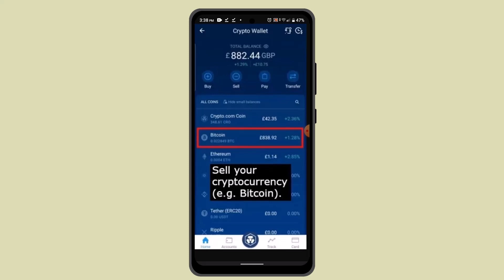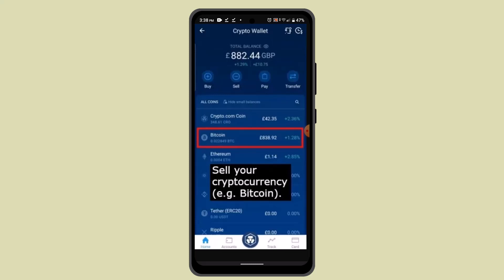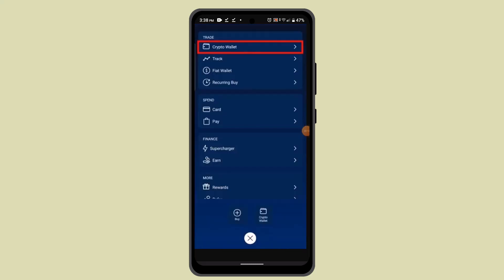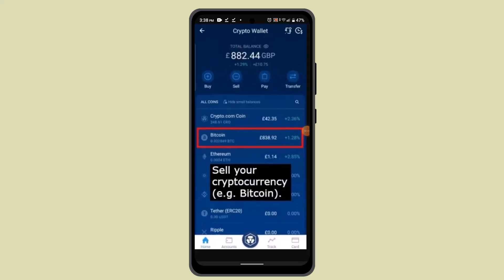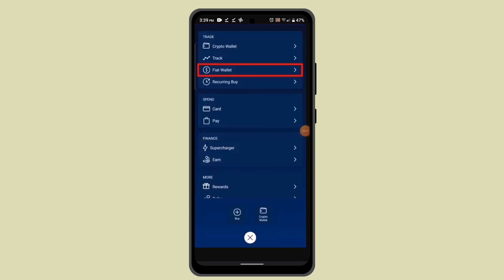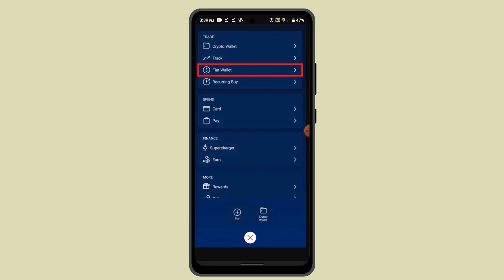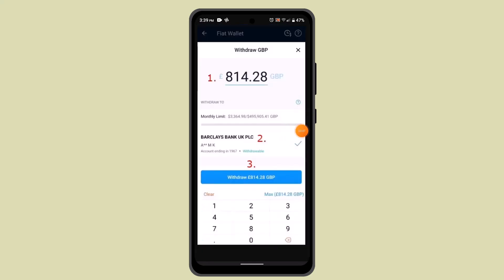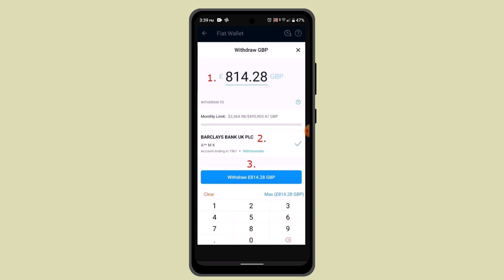How To Transfer Money To Fiat Wallet On Crypto.Com !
This Video Is based on How you can Transfer Money To Fiat Wallet On Crypto.Com .

Chapters / Timestamps
0:00 Introd
0:17 Transfer Money To Fiat Wallet
1:09 Outro